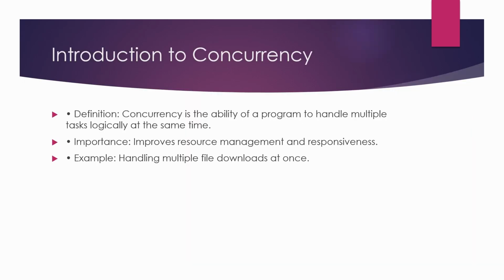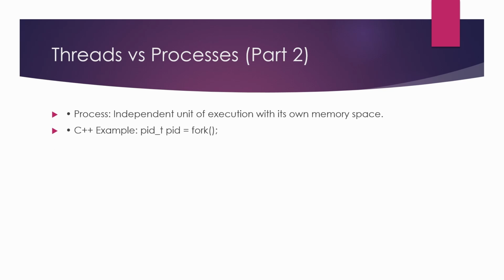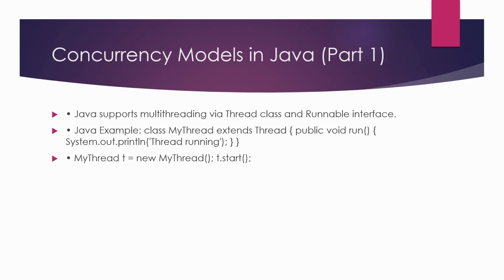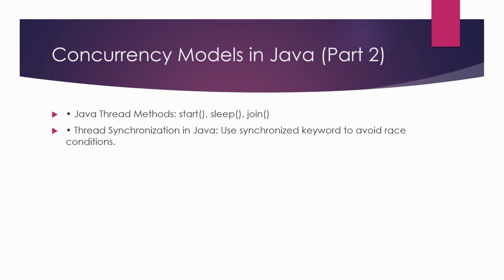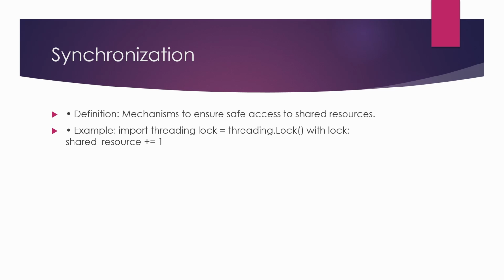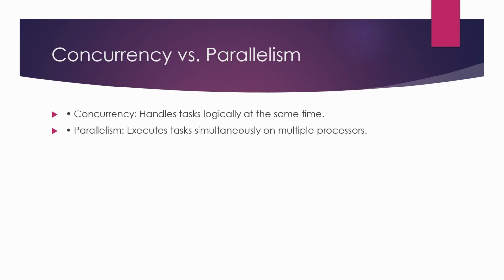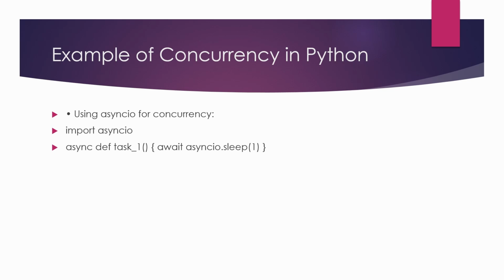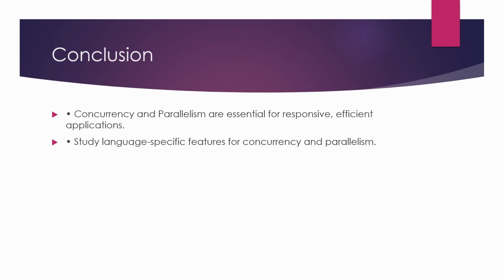Concurrency and Parallelism in Programming Languages | Tabspace